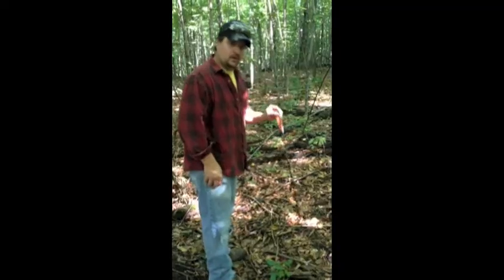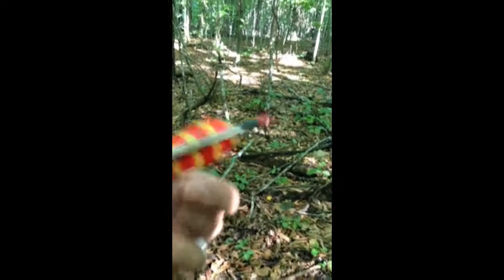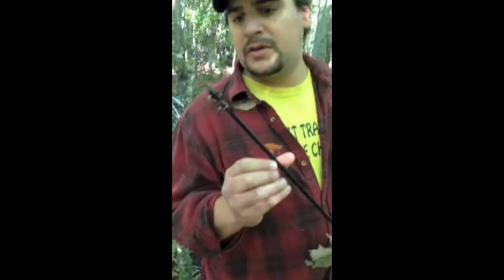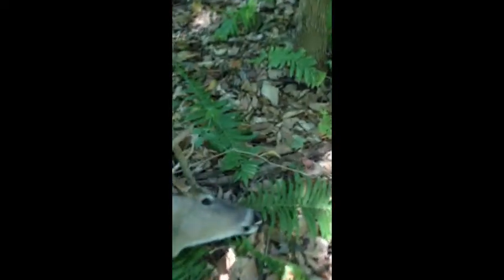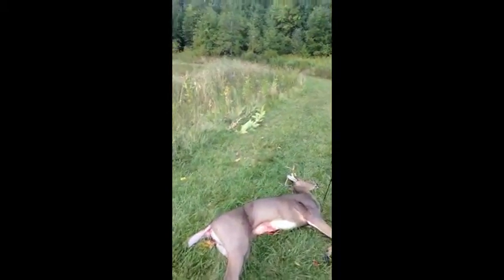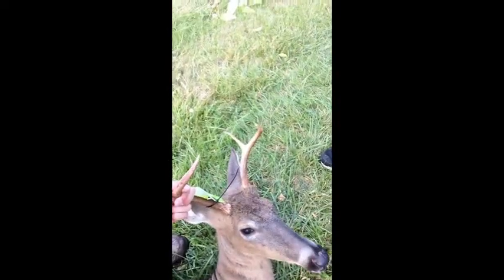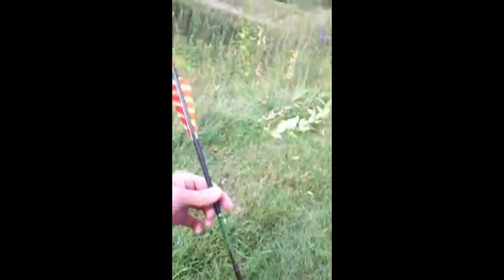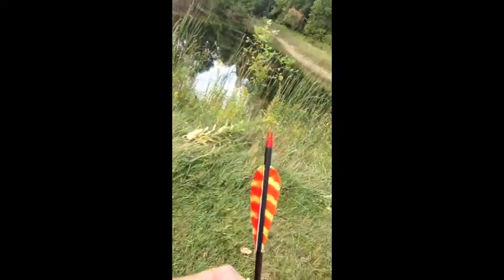Riley Haupt Adventures! Bow Hunting 1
This is my fist attempt video recording myself with a hunt and using imovie to make a mini hunting show! Enjoy! More to come!! Sorry for the camera exploding when I shot. :) Recorded with Iphone 5.